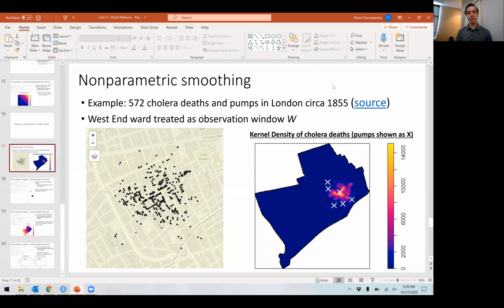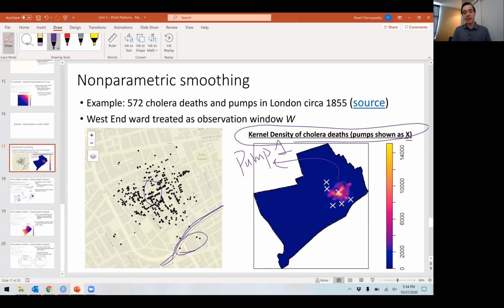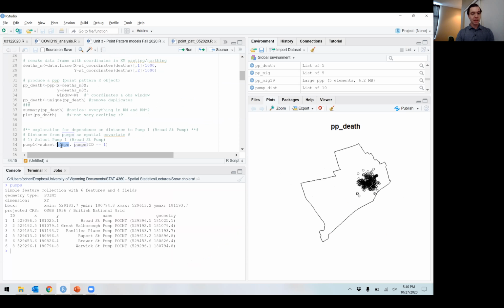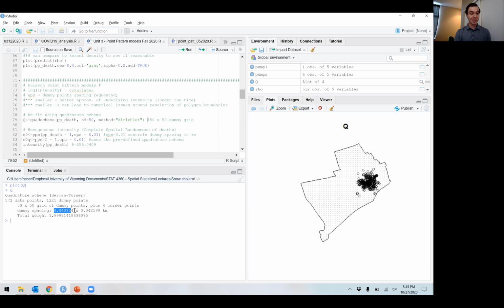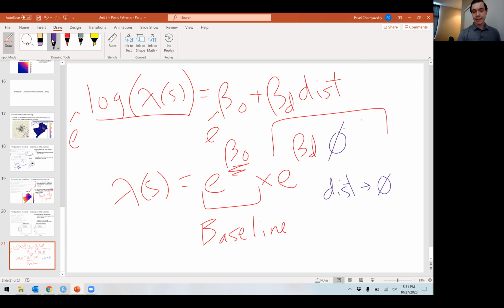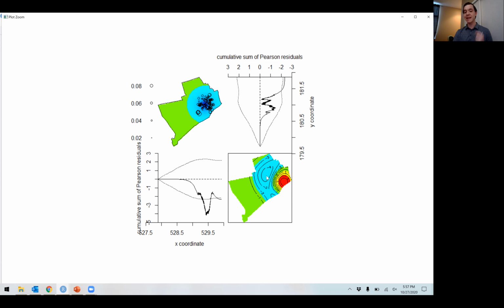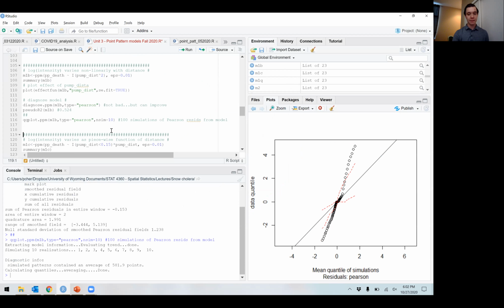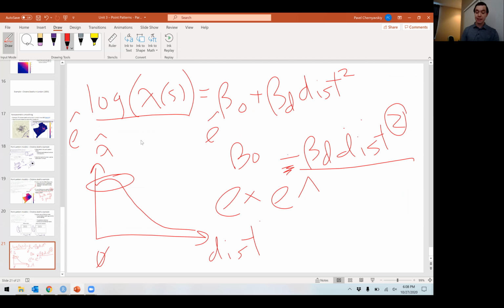Basic Point Pattern models in R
We get started with Poisson Point Pattern models by analyzing the seminal spatial epidemiology example, which features locations of cholera deaths during an 1855 outbreak in London, UK.